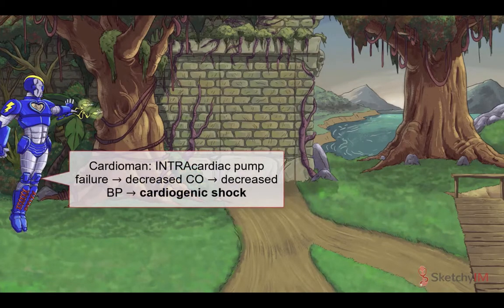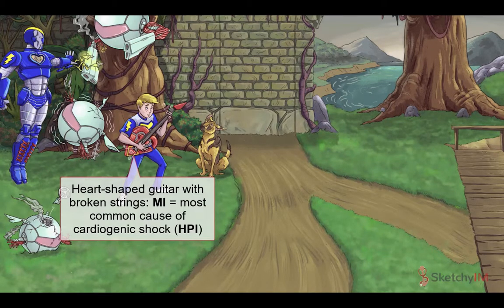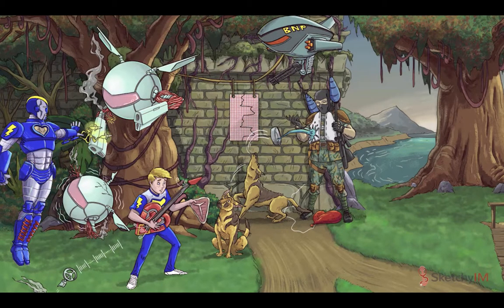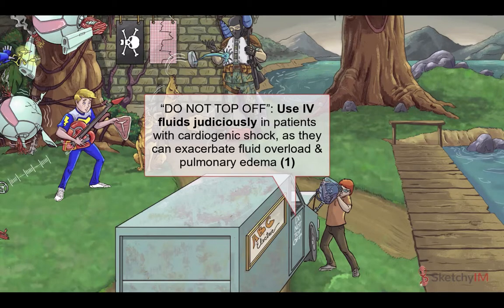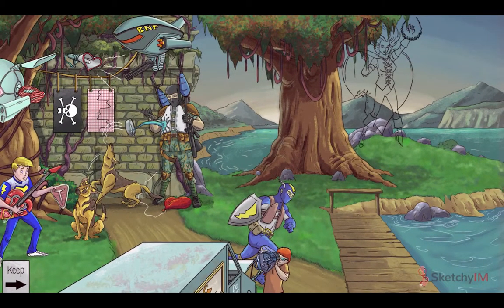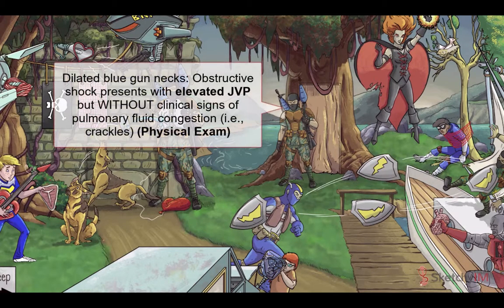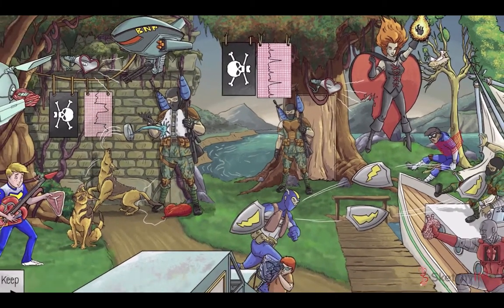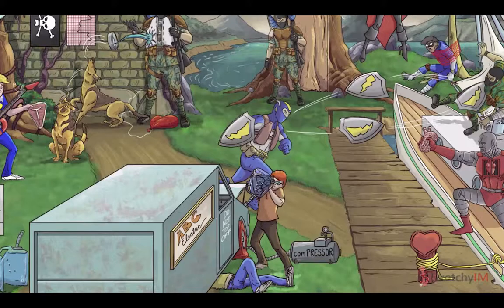SHOCK 3 CARDIOGENIC & OBSTRUCTIVE SHOCK SOAP